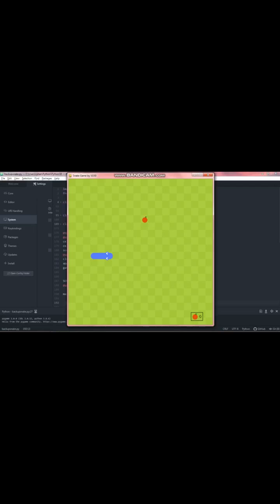ECE_PBL_2